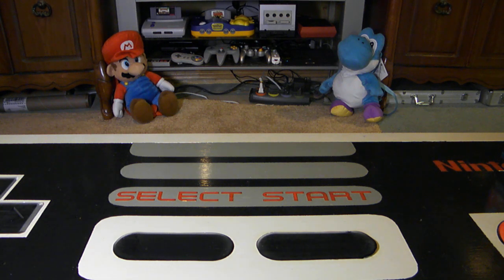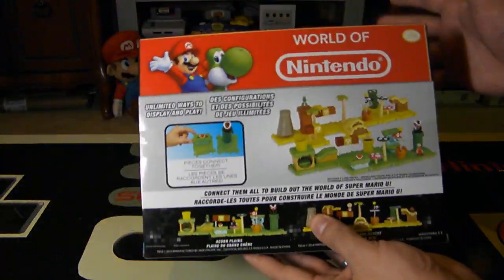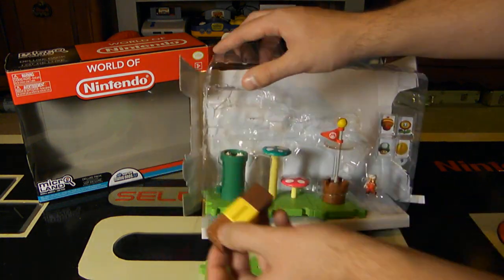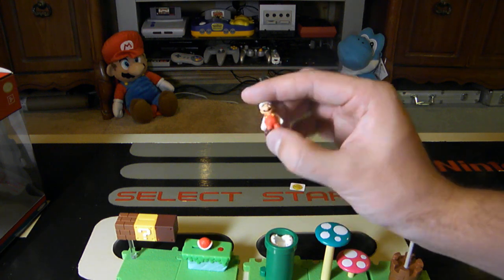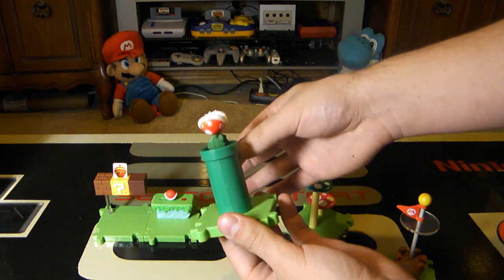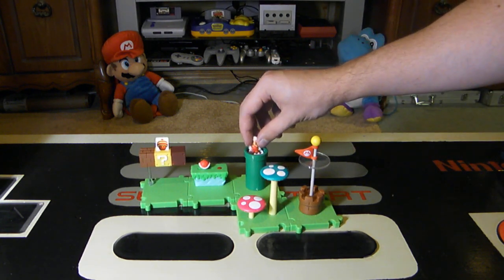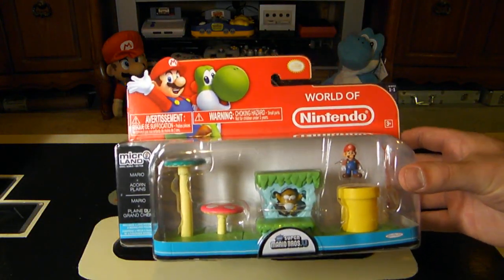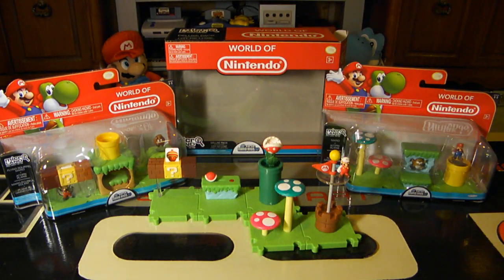World of Nintendo: Unboxing Acorns Plains Mircoland NSMBU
Made by Jakk's Pacific, this World of Nintendo toy play set includes 5 land pieces, 1 Fire Mario figure, and 4 clip accessories. The land pieces can be arranged in any order you like, and several objects move with triggers and switches. This deluxe set retails for roughly $17.99 USD and is available in Toys'R'Us and Target stores. Though this set is small, it is a neat addition to any Nintendo fan's collection. Will you be giving this away to someone or picking one up for yourself?